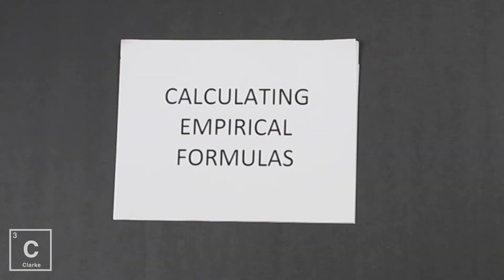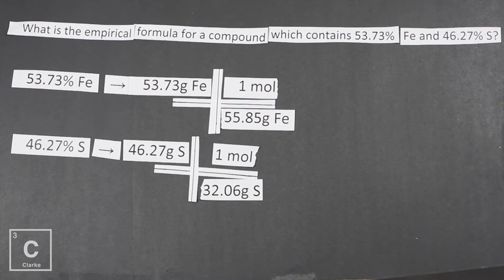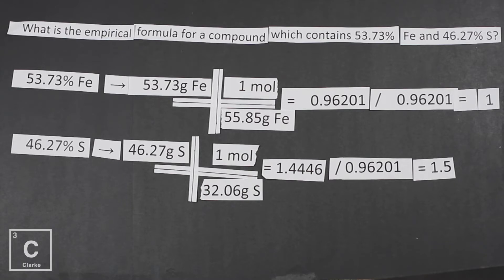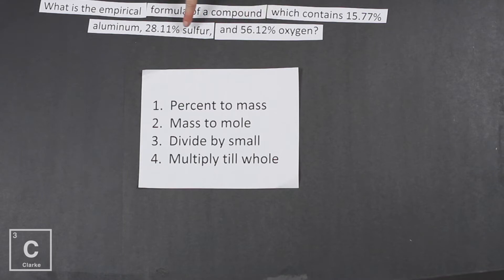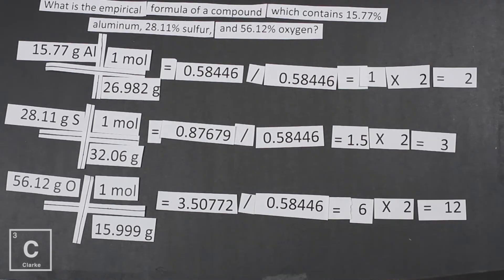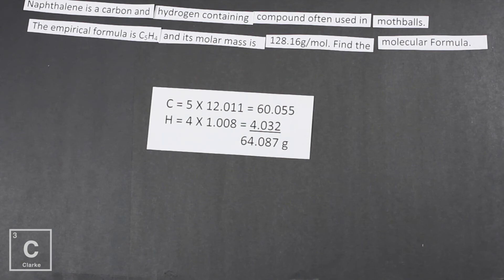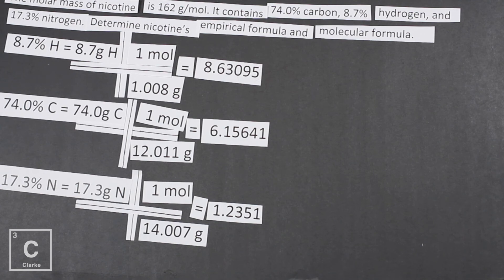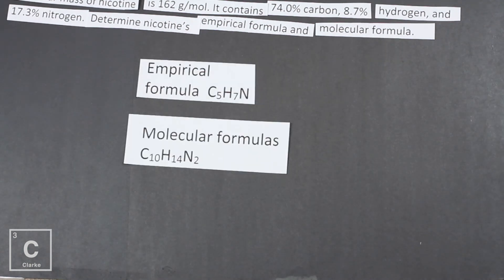HOW TO CALCULATE EMPIRICAL FORMULA AND MOLECULAR FORMULA | MOLE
Hey YA'LL!! In this lesson I will teach you what the difference between molecular and empirical formula and also how to calculate both. I have a few simple steps to follow to make this process a breeze. Let me show you!!!

SERIES ON NAMING AND WRITING CHEMICAL FORMULAS